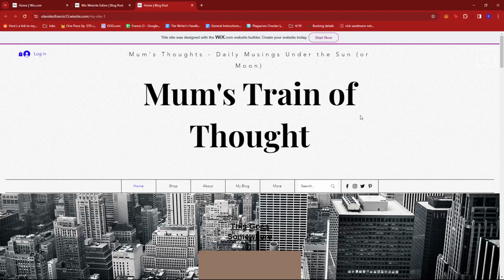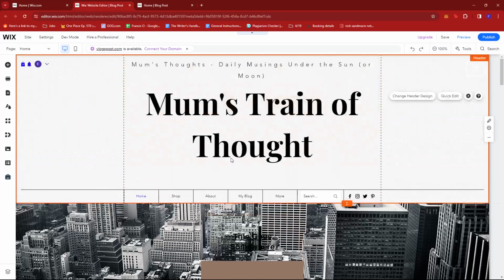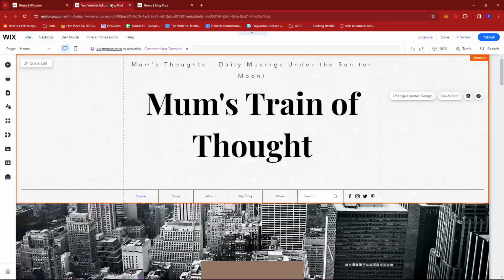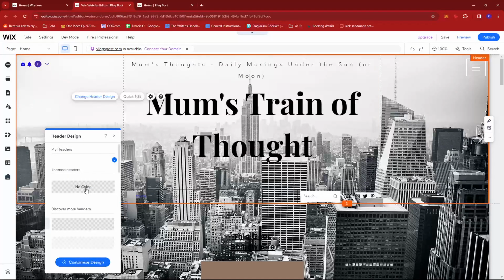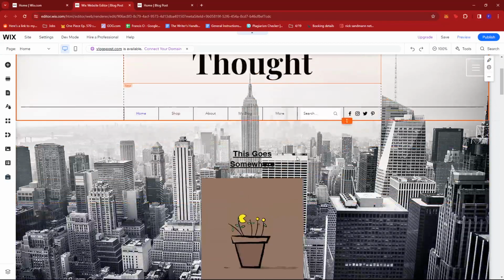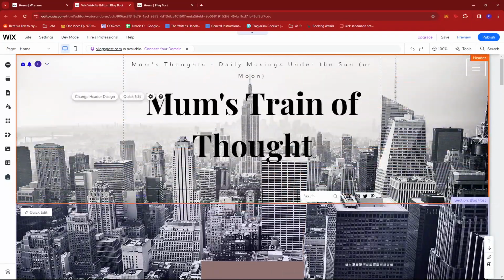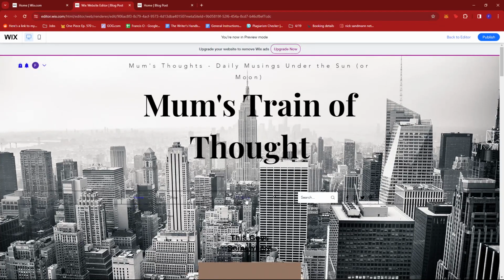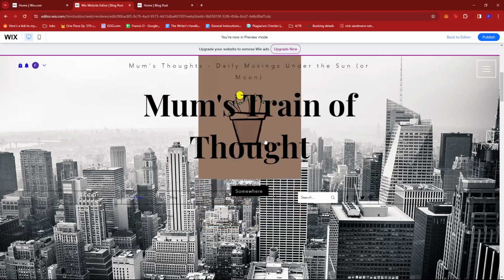How to Make Header Transparent on Wix [QUICK GUIDE]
In this tutorial, I'll teach you how to make header transparent on Wix.